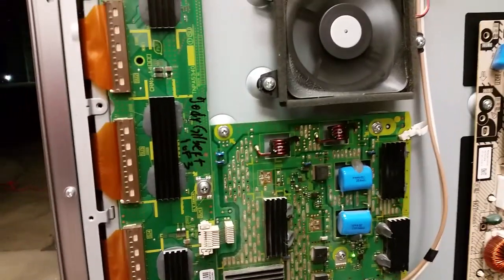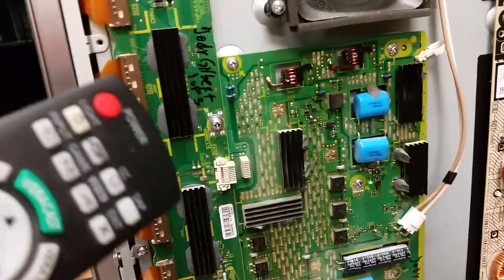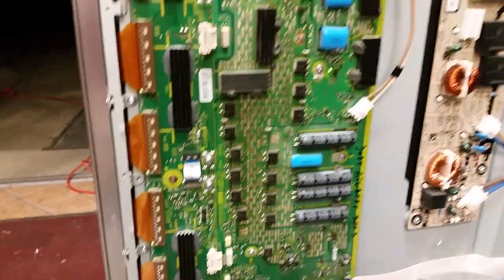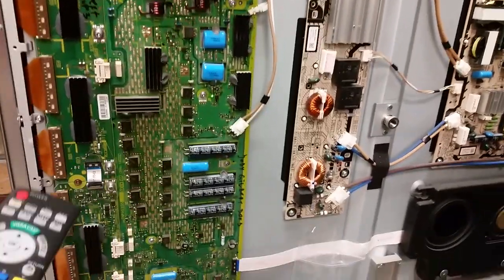Functionality proof Panasonic TC-P55GT31 boards TNPA5335 + TNPA5340AK + TNPA5341 for J.Gilbert